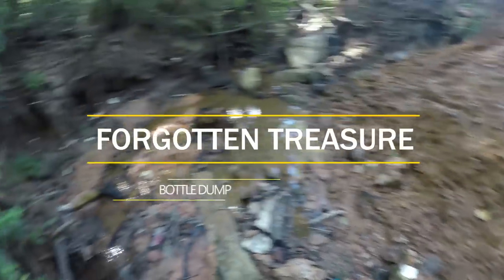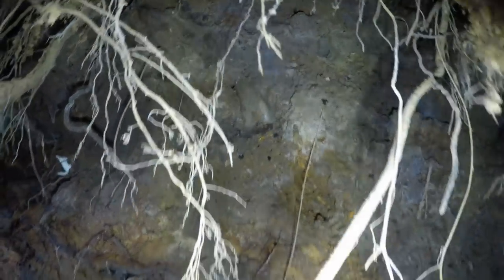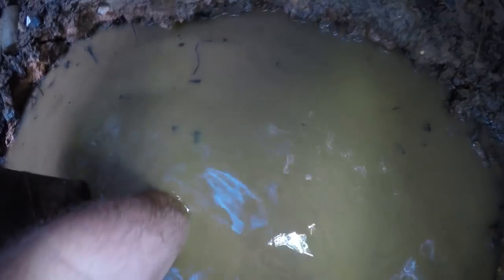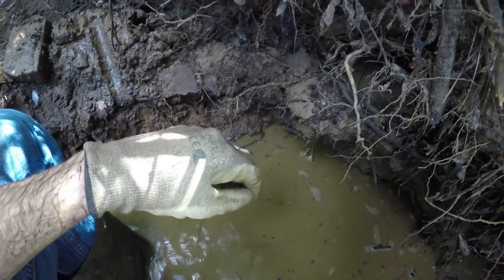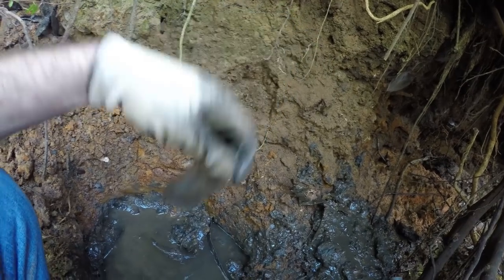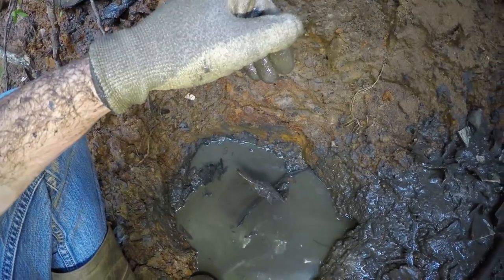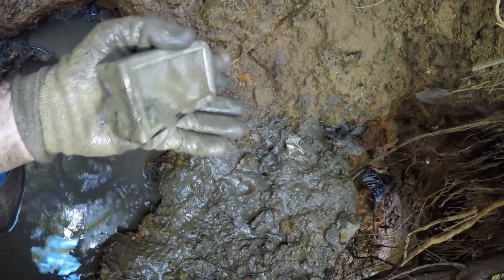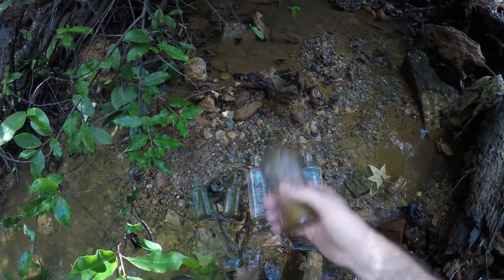More Water Dump Bottles! Bottle Dig #3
The water dump will always deliver! Sad the best are always broken! Third trip and many more bottles. Digging in water is hard! If you like what you see, feel free to stick around! More episodes coming soon.